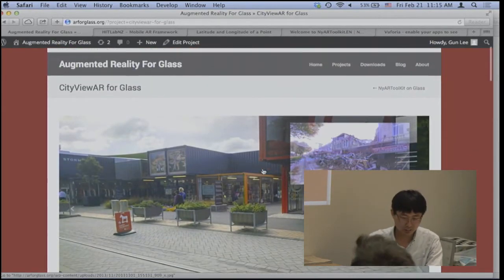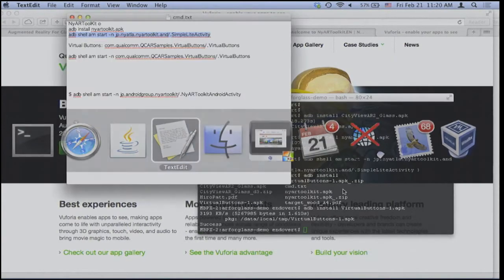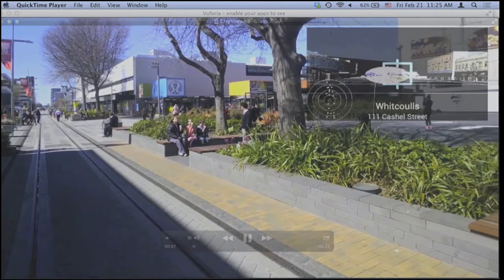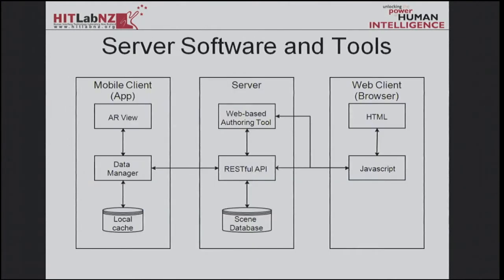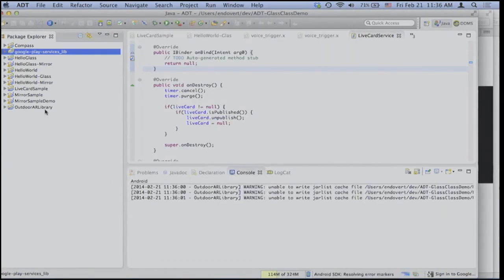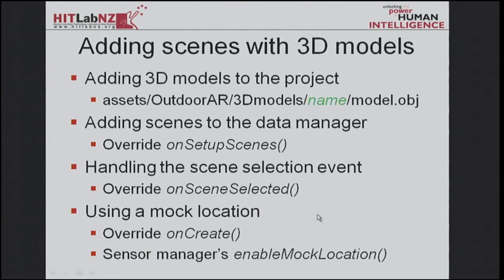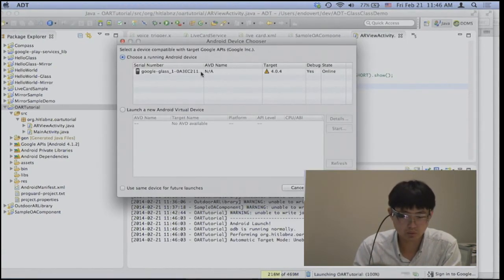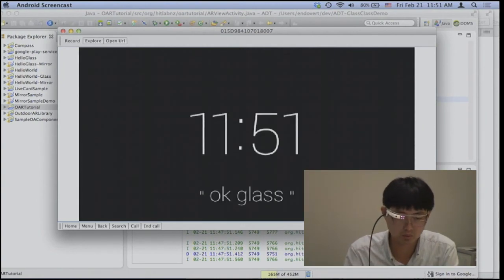The Glass Class - Tutorial 5 - AR on Glass - Feb 21